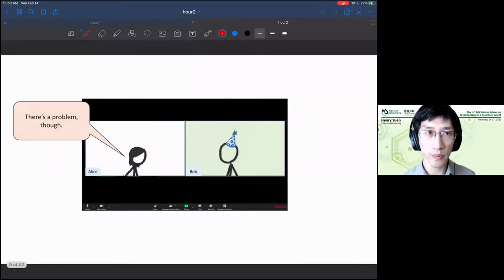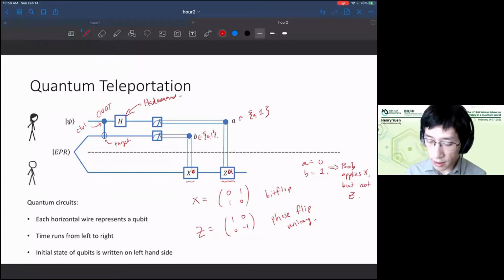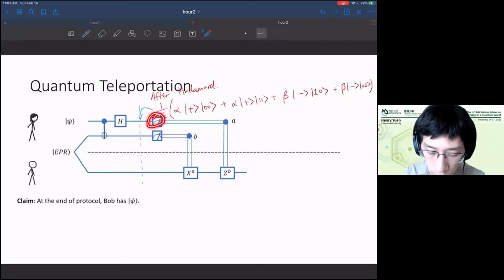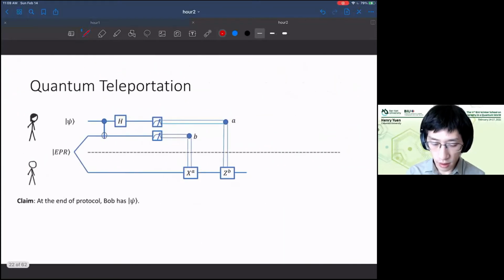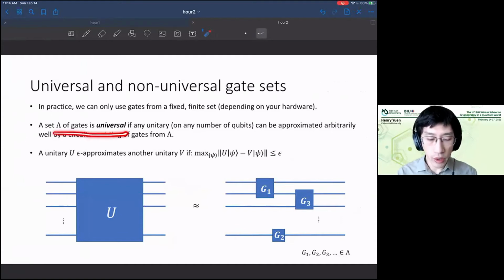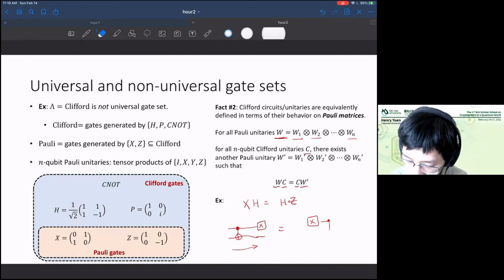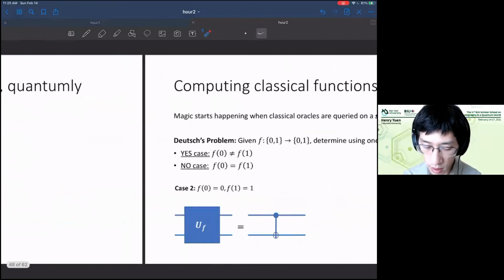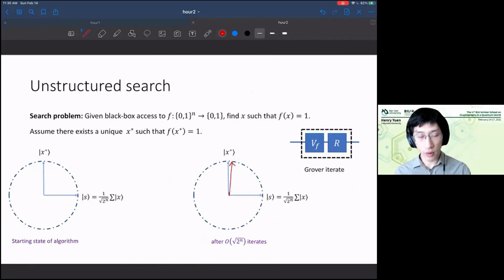Henry Yuen - Crash Course (Part 2)